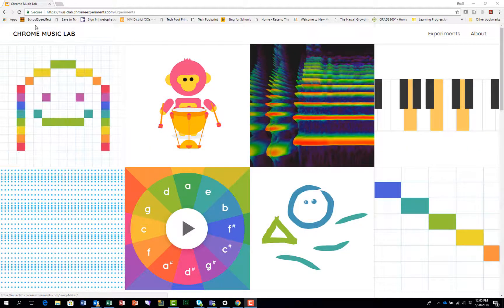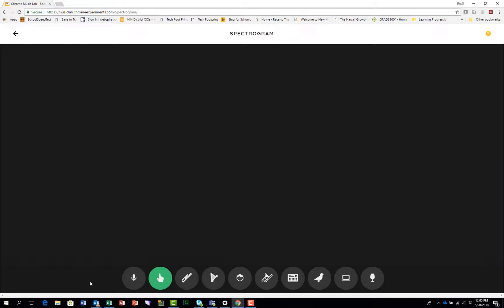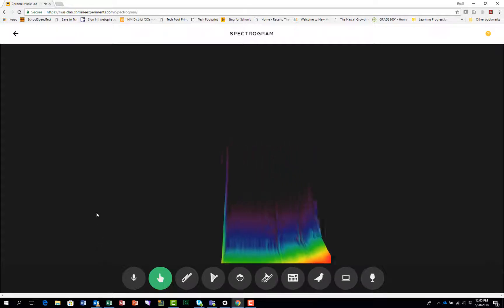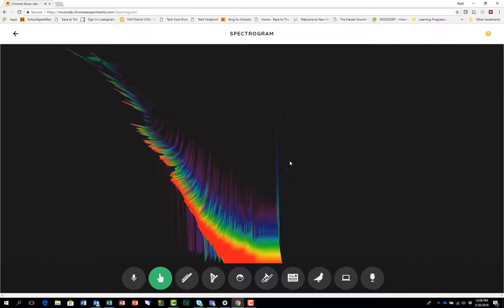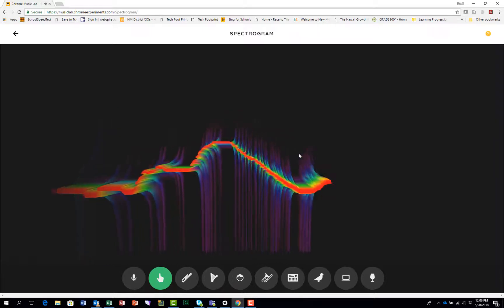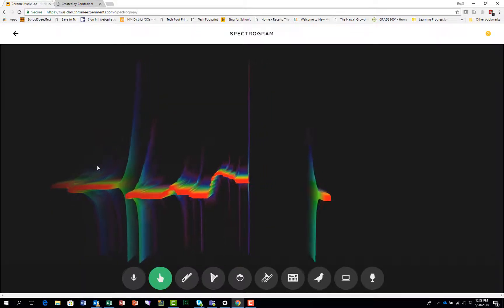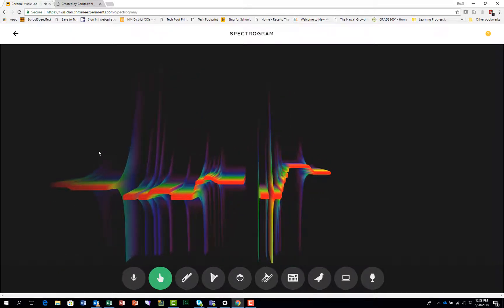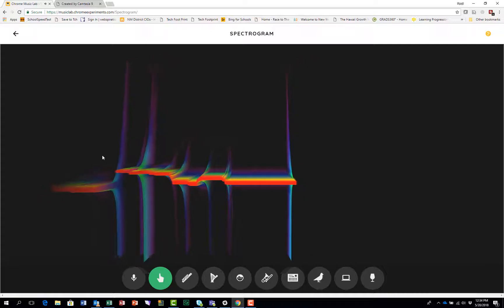Chrome Music Lab - Theremin Spectrogram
Shows how students can use the Spectrogram experiment in Chrome Music Lab to simulate playing a theremin.